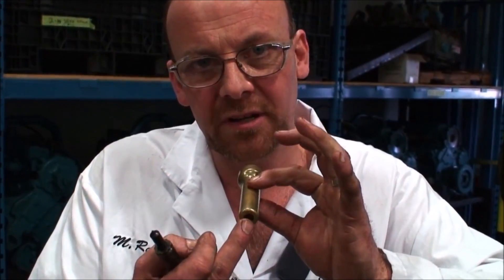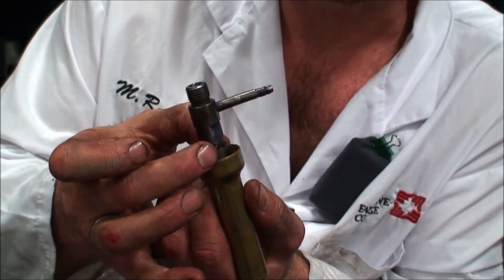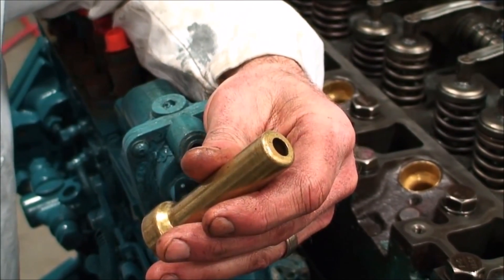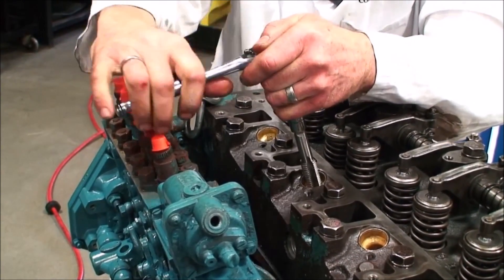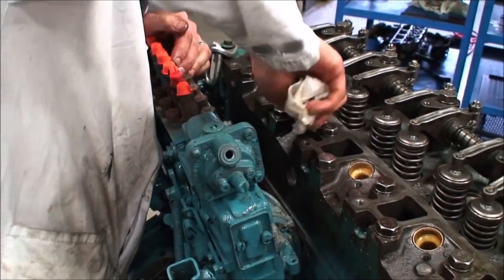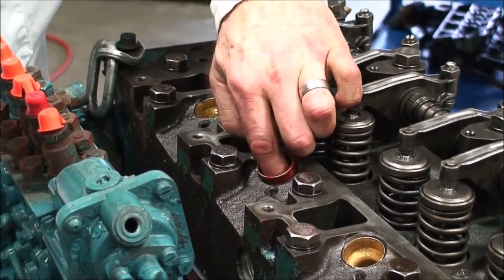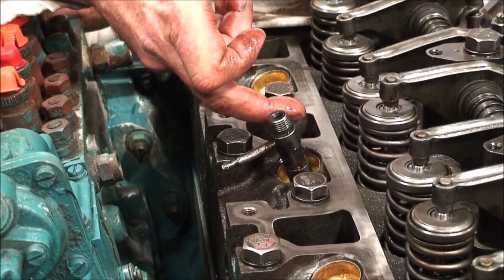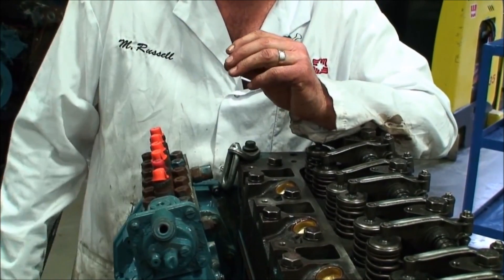CAT Injector Sleeve Removal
Fanshawe College instructional video for removing a CAT diesel fuel injector sleeve. Please note the sealing system in a cast iron head vs an alloy head.